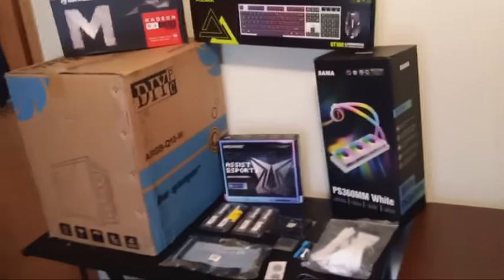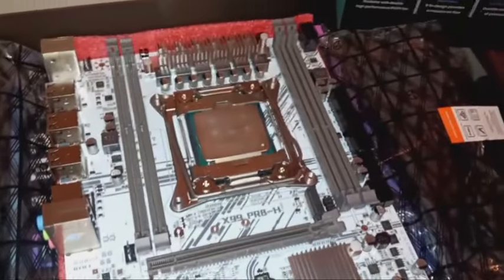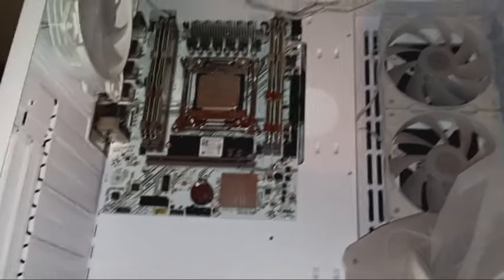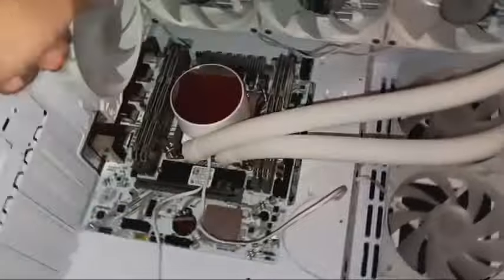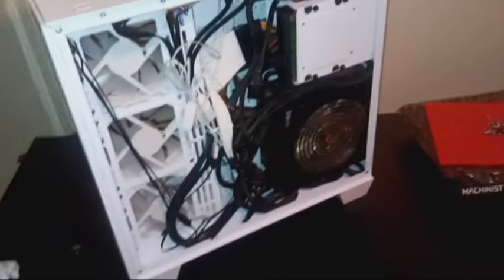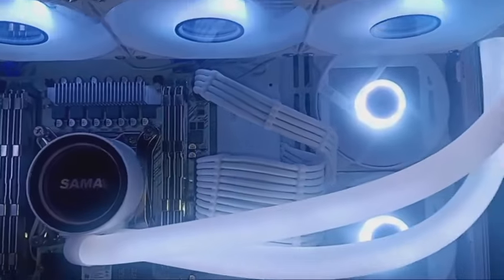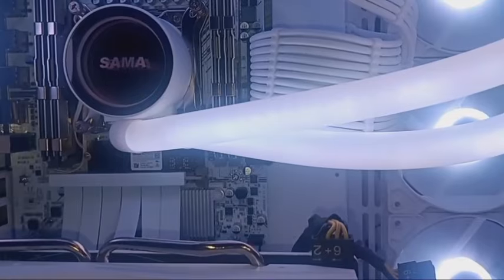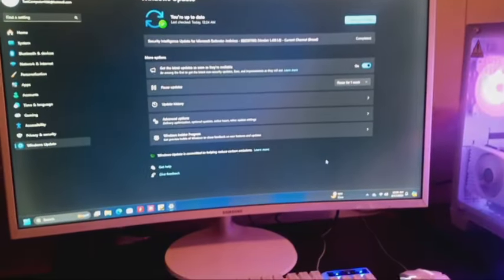Building an All White Gaming/Video Editing PC for $550